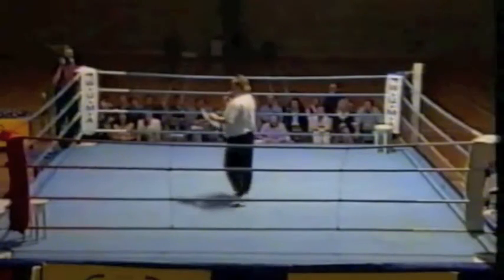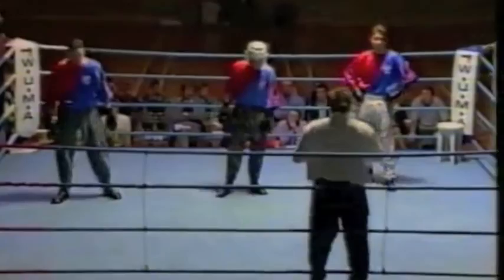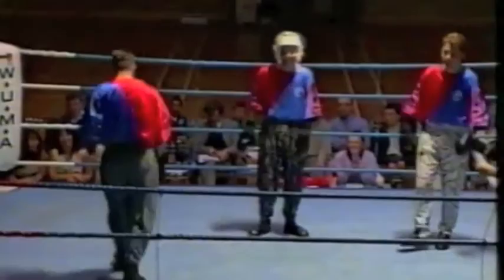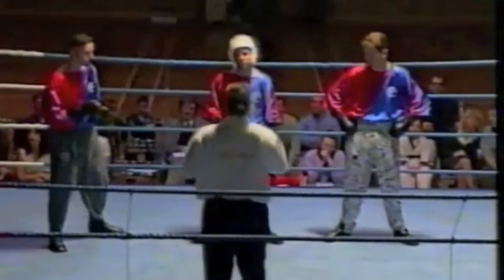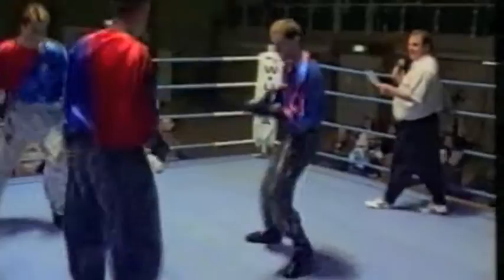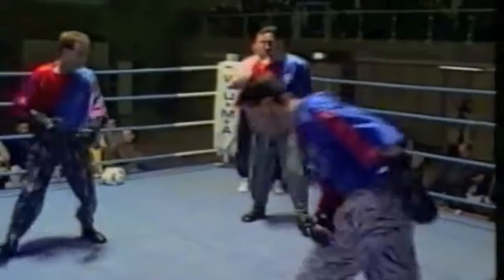1994 - fight night rules - ring demo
WUMA kickboxing show back in 1994 (i think!). Points fighting, light continuous and full contact. We did these demo's a lot back then - a good mix of comedy, jumping kicks and back-breaking falls and flips. Good times!